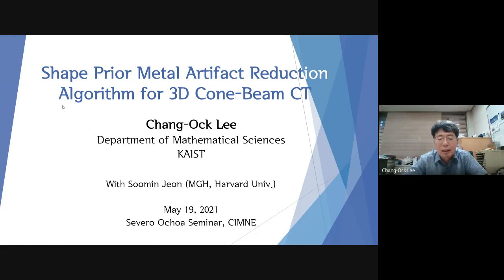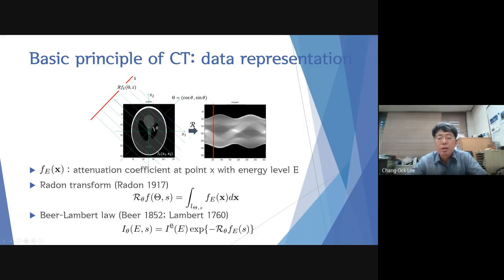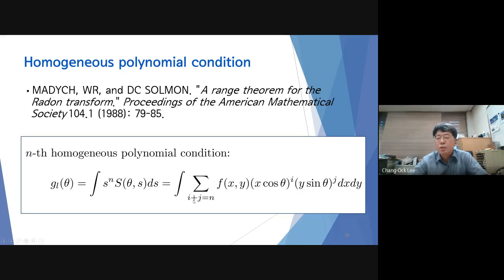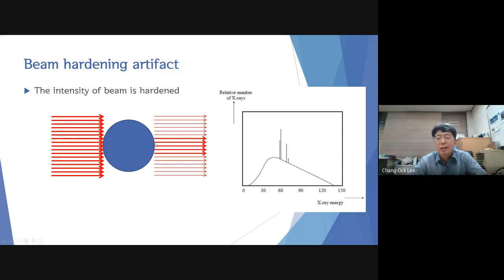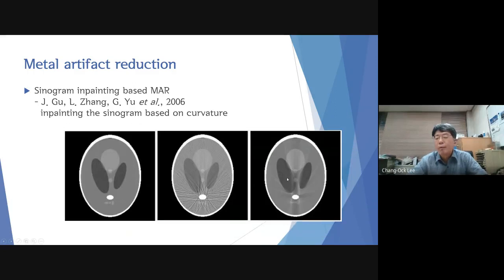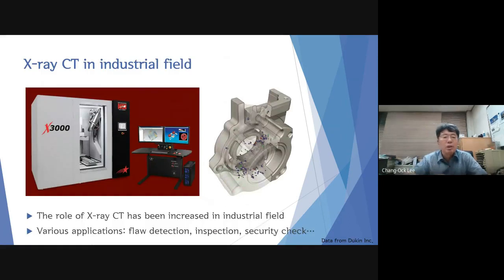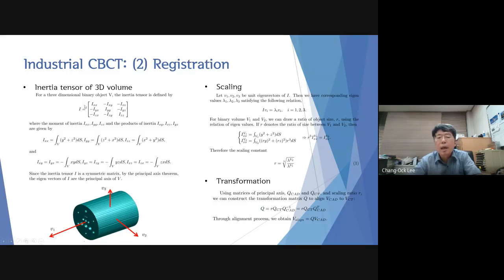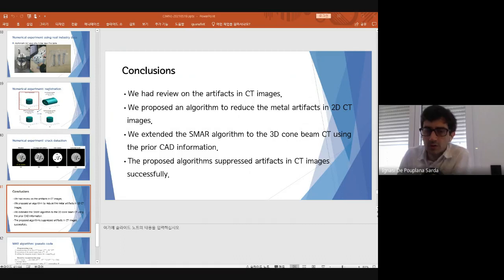[19/05/2021] Severo Ochoa Seminar by C. Lee; "Shape prior metal artifact reduction algorithm..."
"Shape prior metal artifact reduction algorithm for industrial 3D cone-beam CT"

Metal artifact reduction has become a challenging issue for practical X-ray CT applications since metal artifacts severely cause contrast degradation and the misinterpretation of information about the property and structure of a scanned object. In this talk, we propose a methodology to reduce metal artifacts by extending the method proposed by Jeon and Lee (2018) to a three-dimensional industrial cone beam CT system. We develop a registration technique managing the three dimensional data in order to find accurate segmentation regions needed for the proposed algorithm. Through various simulations and experiments, we verify that the proposed algorithm reduces metal artifacts successfully.